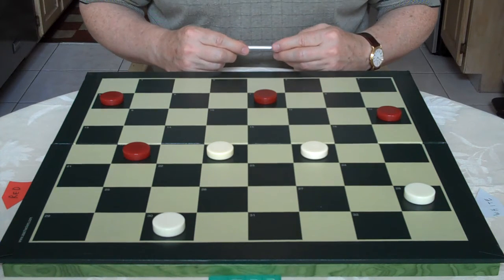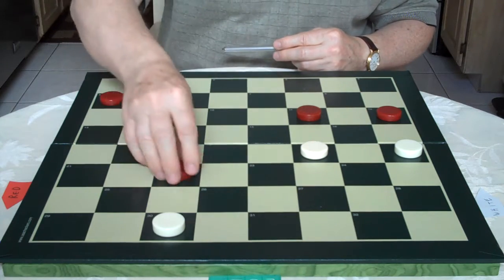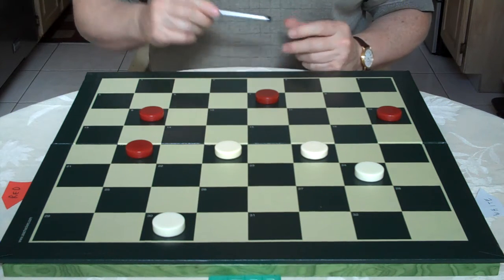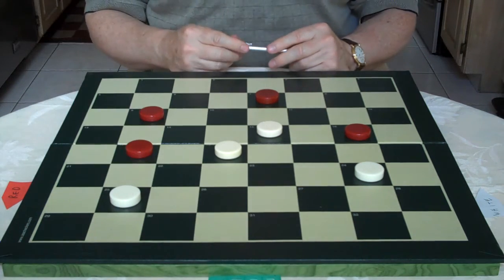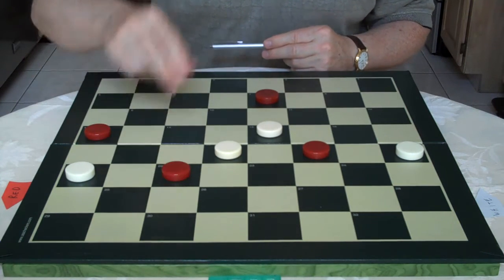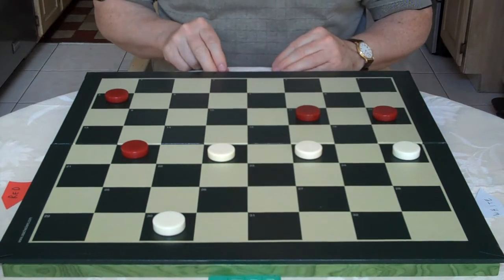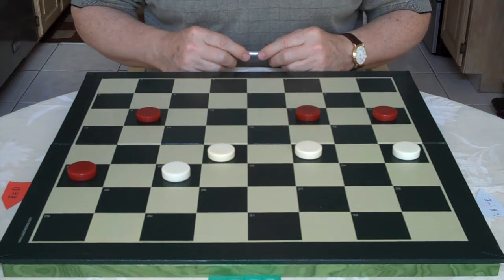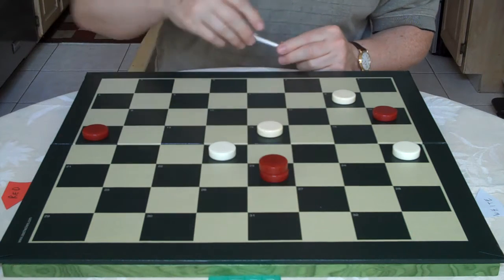CHECKER CLASS...WIN A WIN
Can you Win a Win?  We start off with evaluating the position.  We then calculate.  How knowing you have the opposition or the (move) is important in the end-game.  White to move and win.